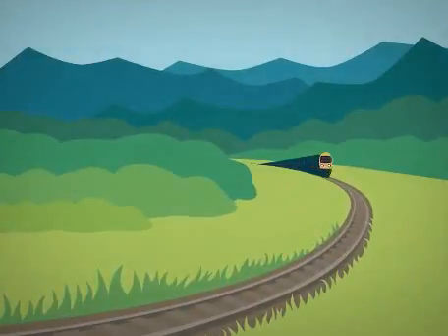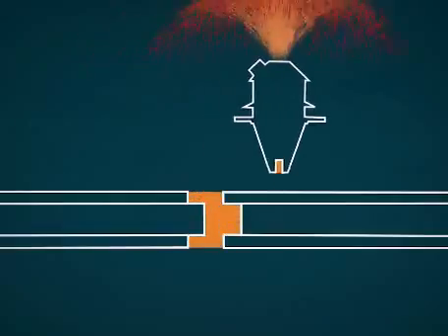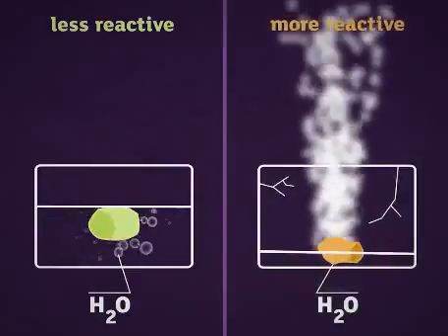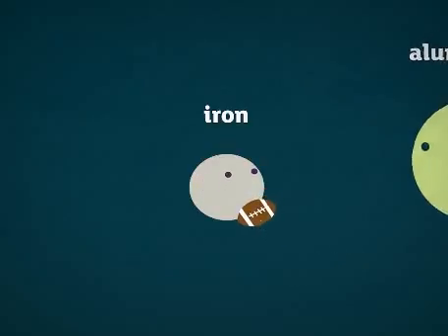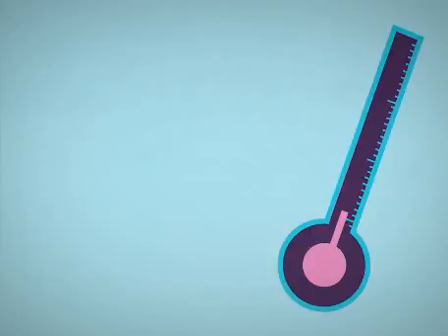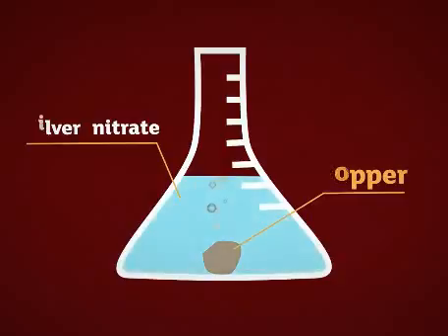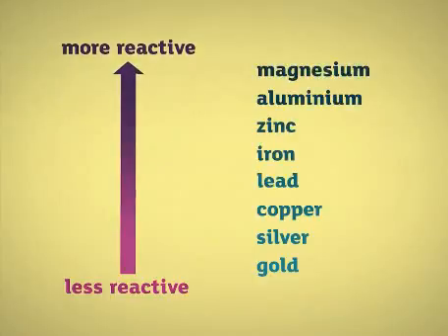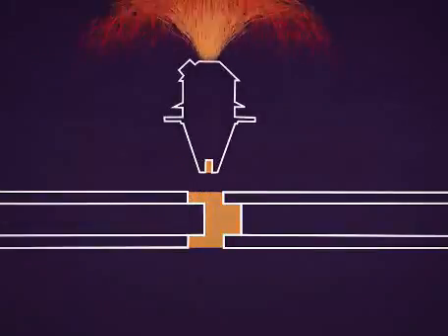Displacement Reactions Video